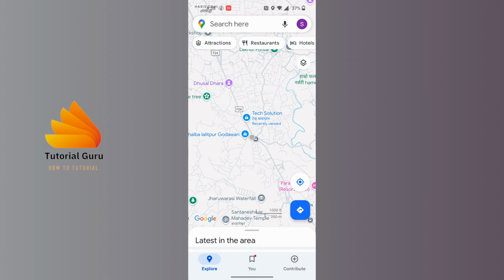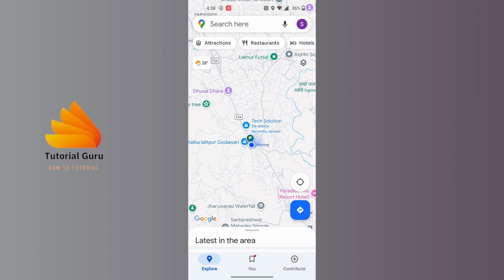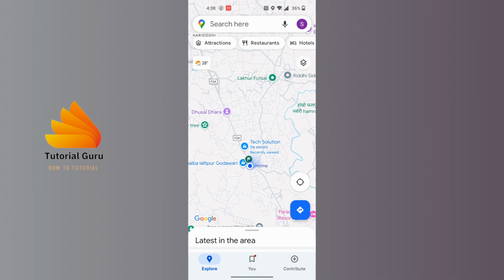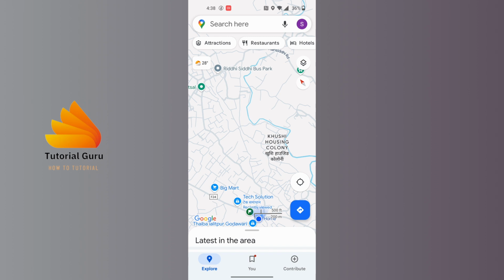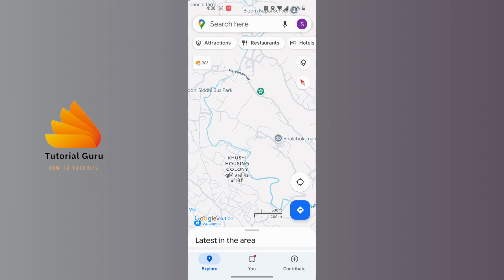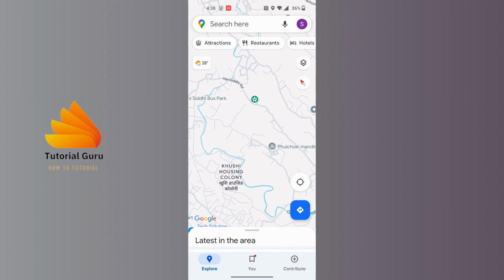How To Watch Satellite View In Google Maps on Phone 2024?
How To Watch Satellite View In Google Maps on Phone 2024 | TutorialGuru

Want to explore the world from above? Learn how to watch Satellite View in Google Maps on your phone in 2024 with this easy tutorial by TutorialGuru. Whether you’re using an Android or iPhone, this step-by-step guide will help you access detailed satellite imagery and enhance your navigation experience.